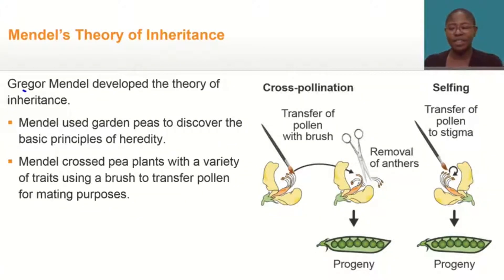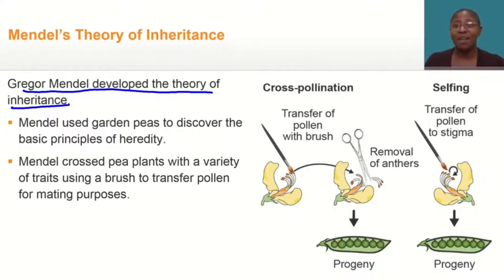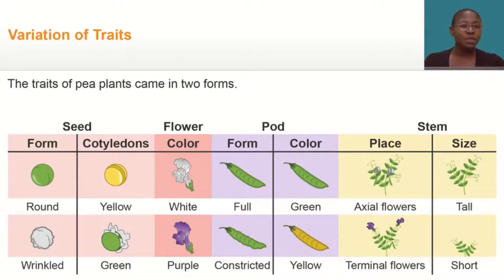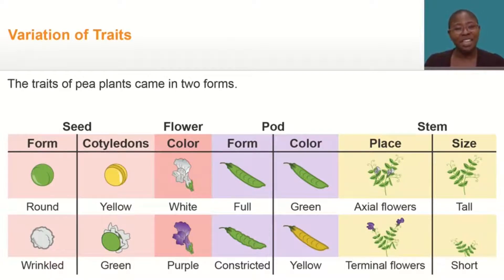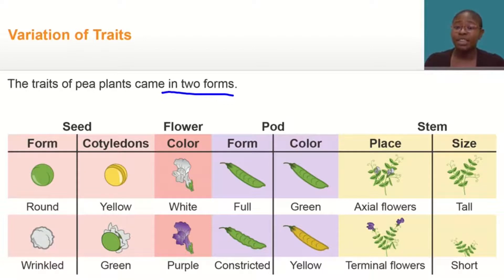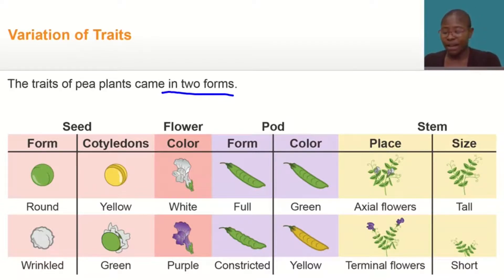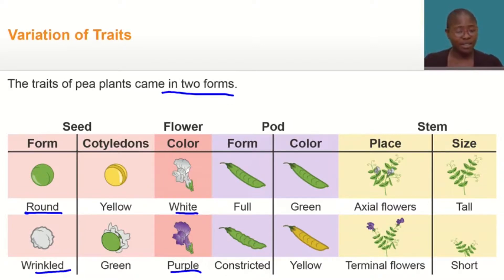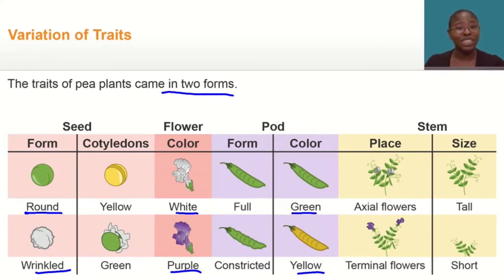'멘델의 유전의 법칙' 미국교과과정에선 어떻게 배울까요? 학습샘플│유즈스쿨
미국 현지 과학선생님에게 배우는 '멘델의 유전의 법칙'
영어로 과학을 배워요~

유즈스쿨로 하면 영어와 교과지식 두 마리 토끼를 한 번에!
지금 시작하세요▶